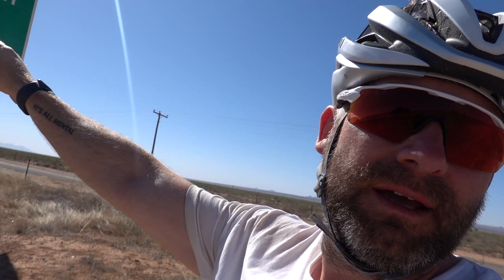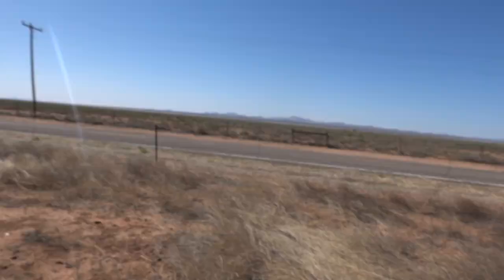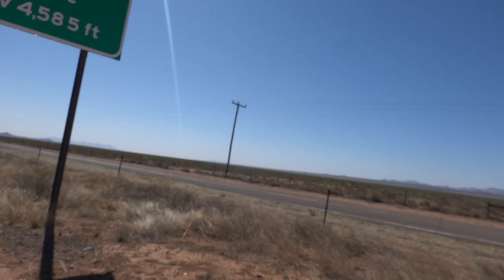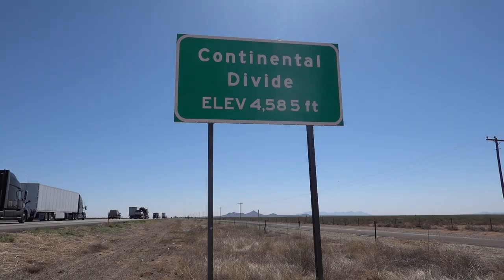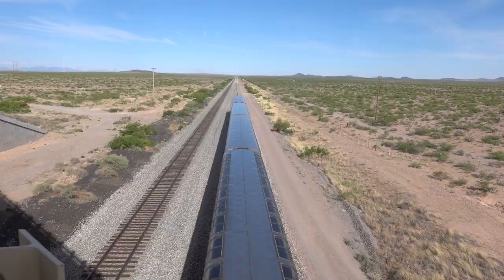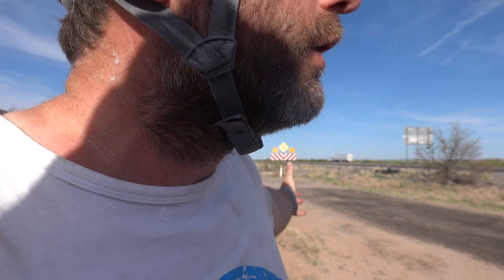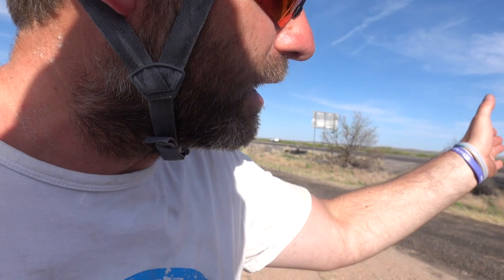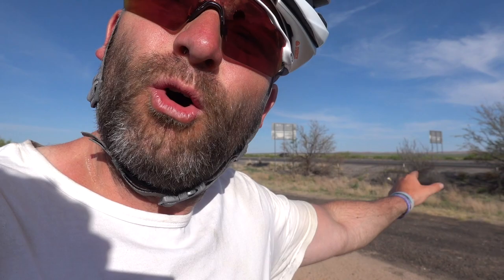Day 10 cycling across America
Cycling across America raising funds for Great Ormond Street Children Hospital